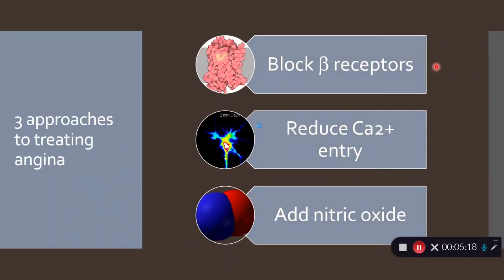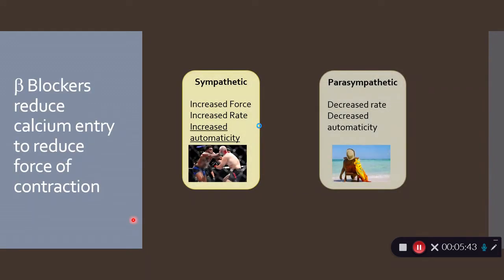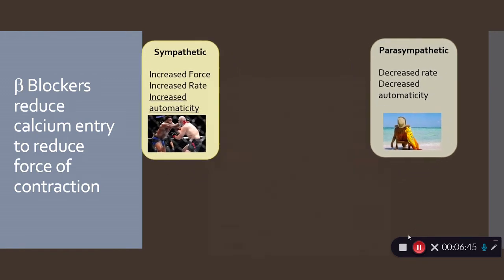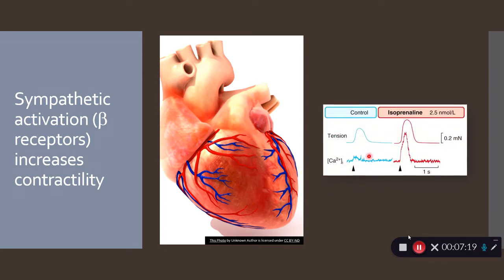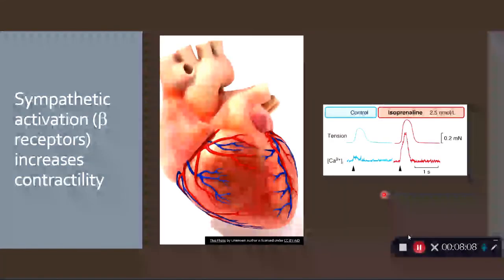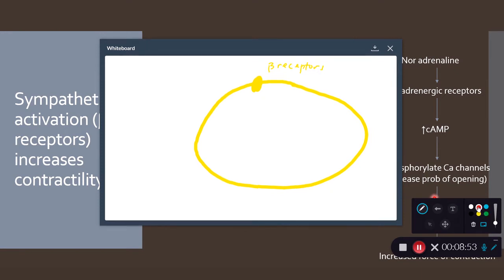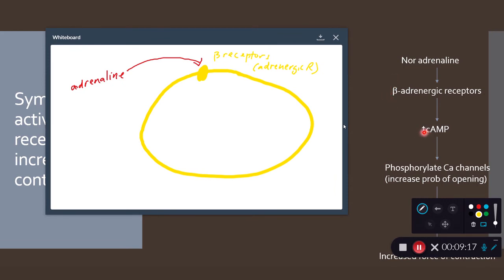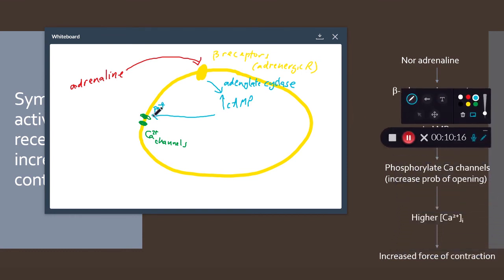Beta blockers in the treatment of Angina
How do beta blockers (blockers of beta-adrenergic receptors) help to control angina?